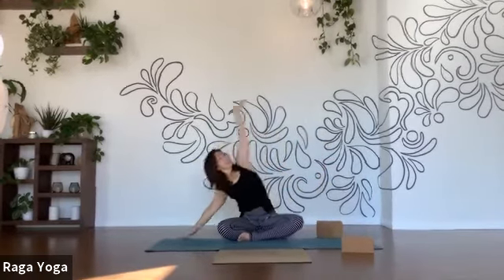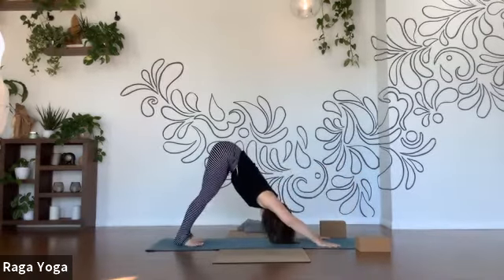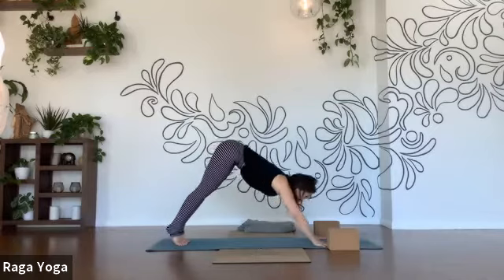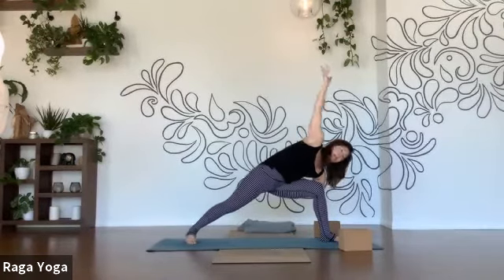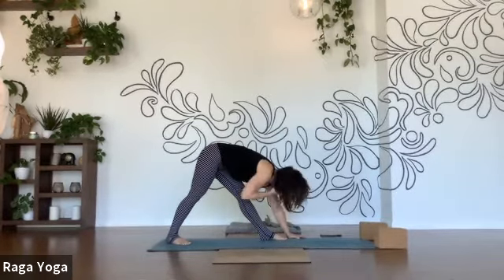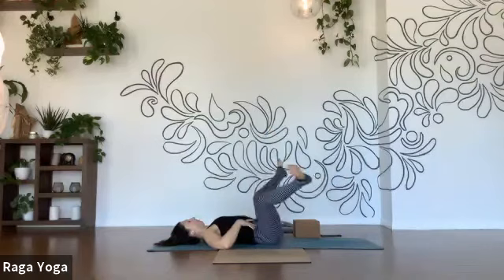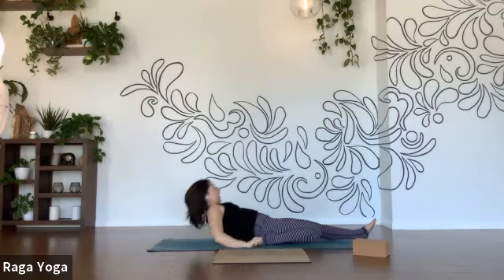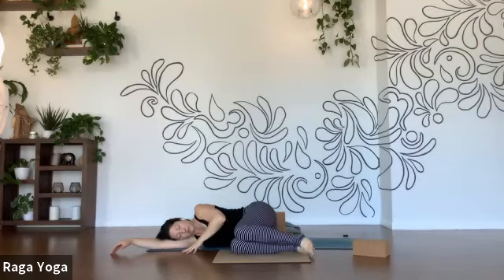RagaFlow: Hip Mobility w/ CJ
RagaFlow April15 9AM with CJ